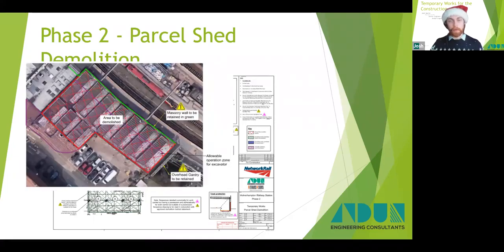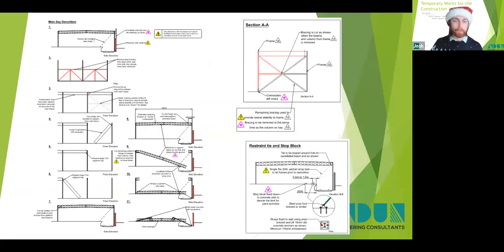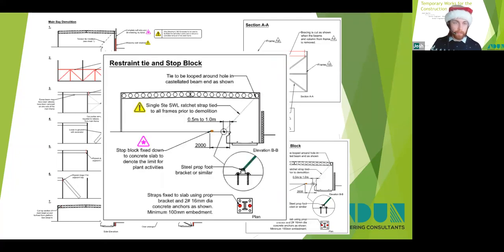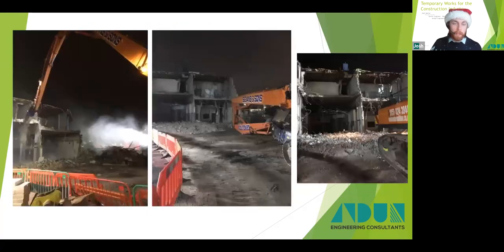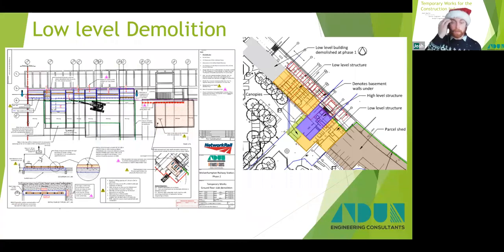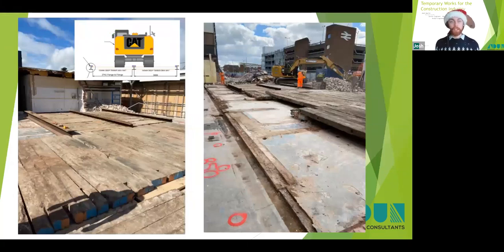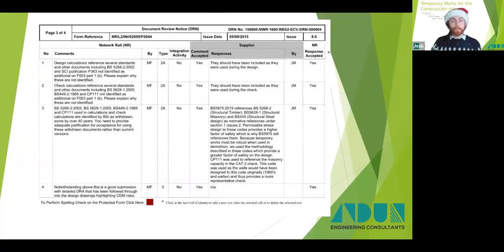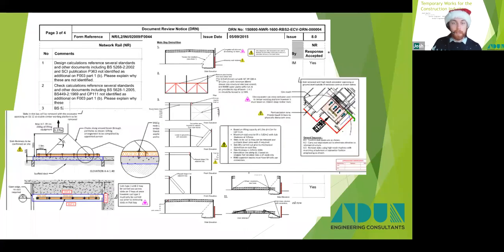Wolverhampton Railway Redevelopment Demolition Engineering - CPD Webinar Clip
A review of the demolition engineering as part of the redevelopment of Wolverhampton Railway Station